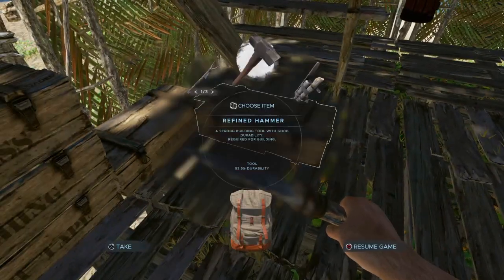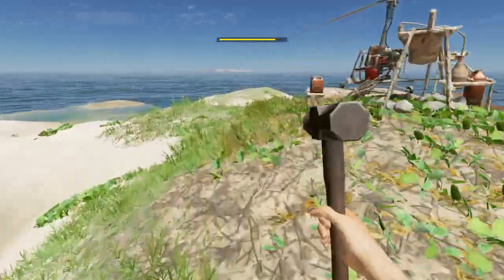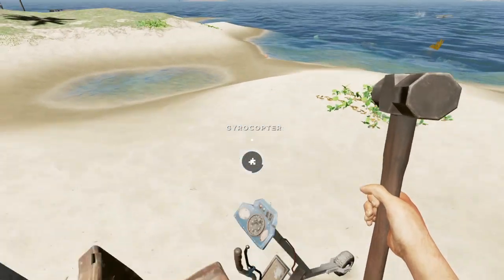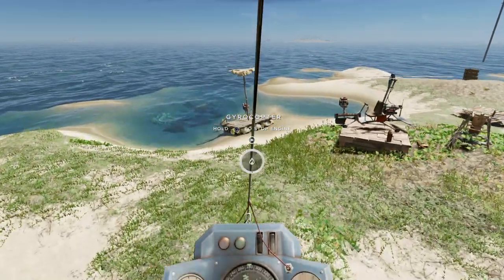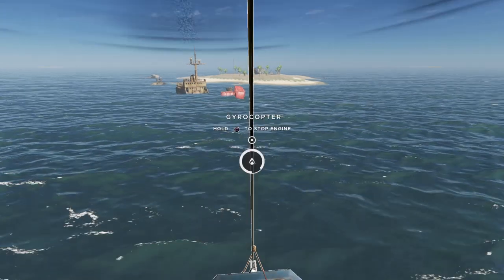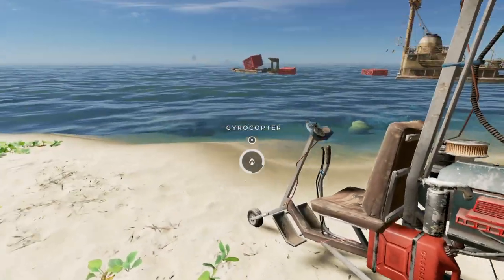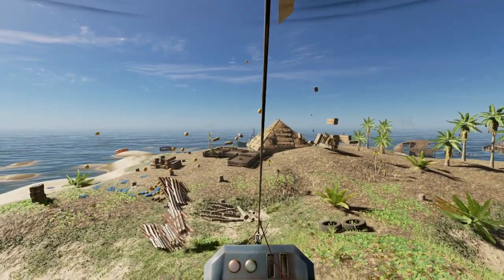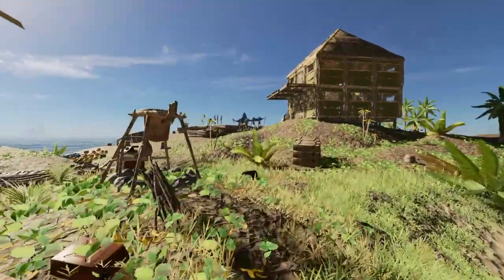Stranded Deep Gyrocopter on PS4 and Xbox One